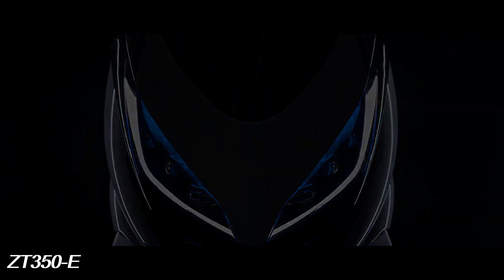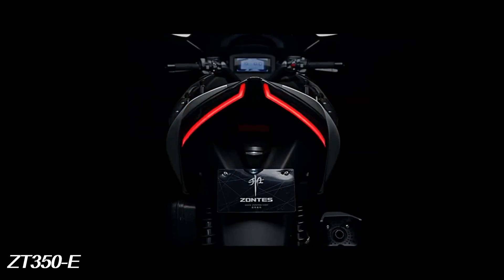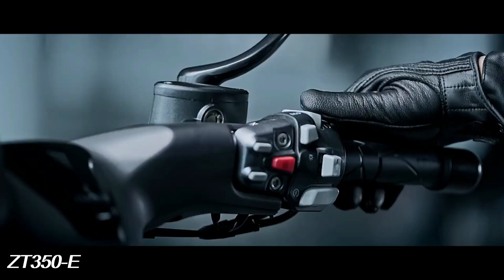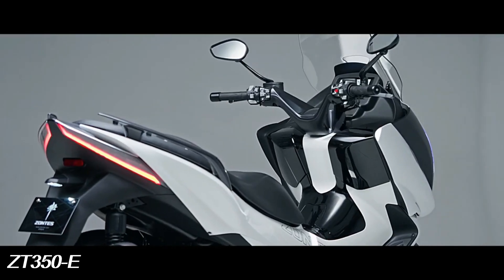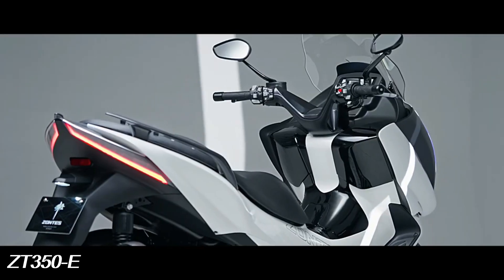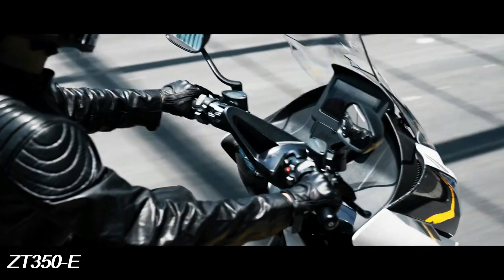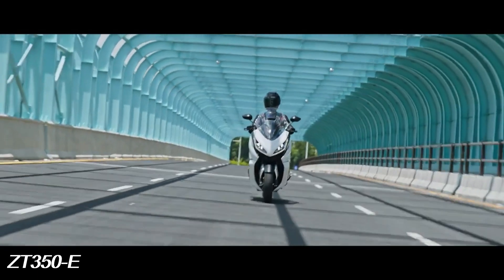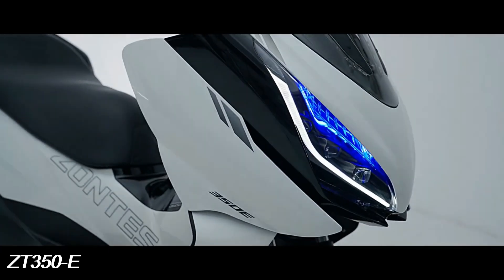The Zontes ZT350-E | MOTO-CAR TV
Meet the Zontes ZT 350-E.

The ZT 350-E is a comfortable and elegant maxi scooter. It dominates both urban and long distances thanks to reduced consumption, high performance and high driving comfort.

This motorbike is equipped with a 6 LED lens module specifically designed to produce a very strong light beam. LED rear lights also provide clearer braking warnings.

The vehicle is equipped with a color TFT LCD IPS digital instrument with four graphical interfaces, capable of switching between day and night modes.